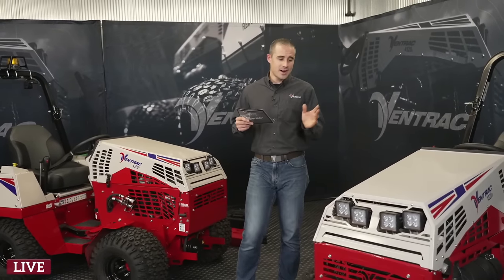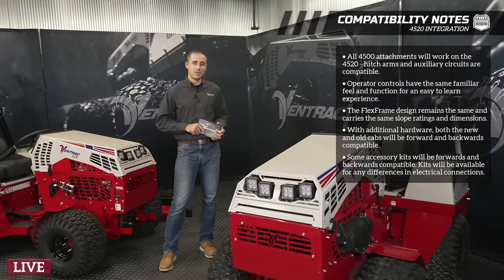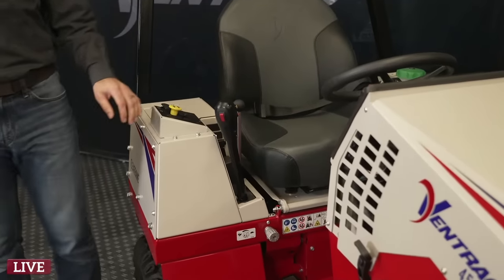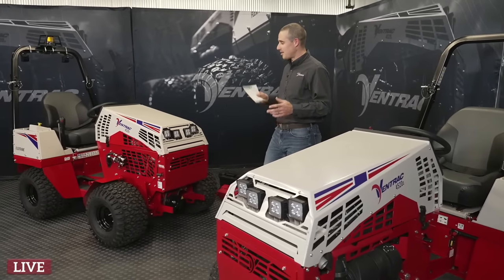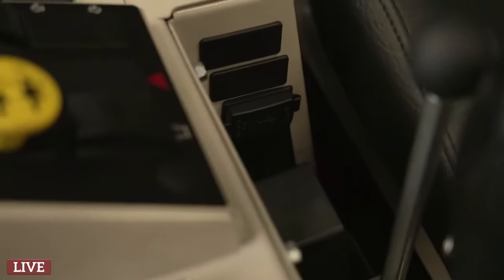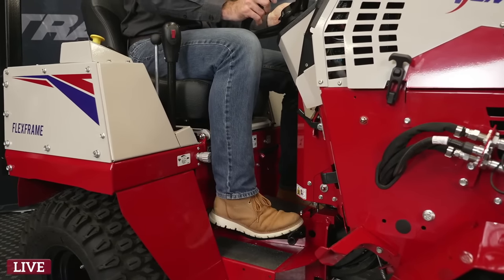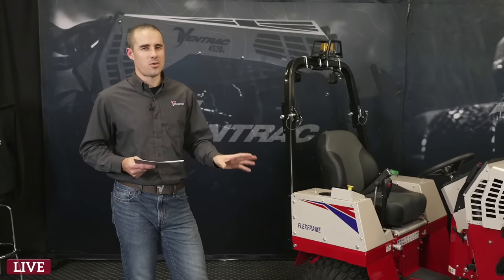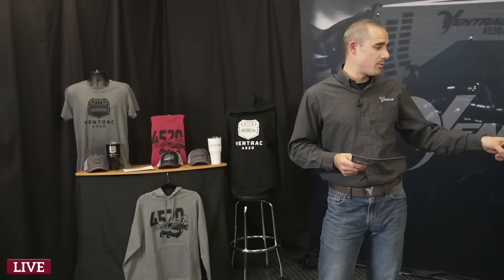Introducing the Ventrac 4520 - LIVE Release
Introducing the Ventrac 4520

We engineered the best possible mix of machine performance, operator experience and durability in the new 4520 Tractor.

Learn more about the Ventrac 4520 specifications, features and benefits

Follow the link to fill out a Catalog Request form and receive special 4520 literature!

Check out Ventracgear.com for exclusive 4520 merchandise. Live viewers save an automatic 45% on the 4520 Launch Pack now through 10/13 at 10AM EST.